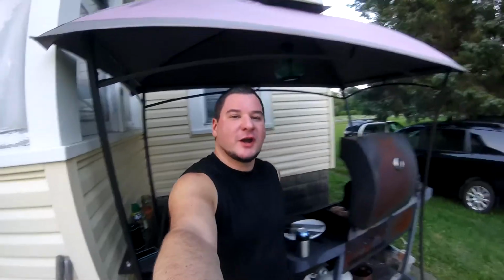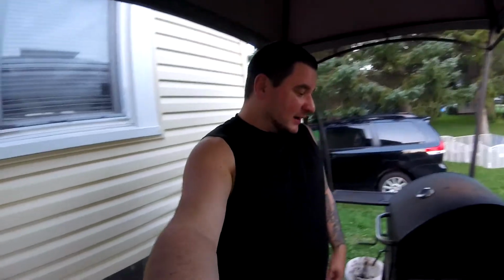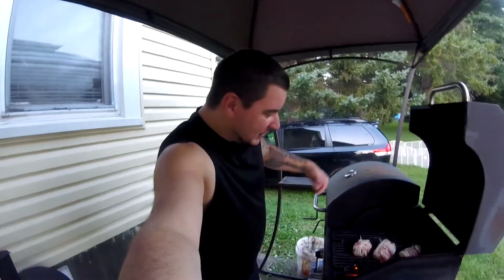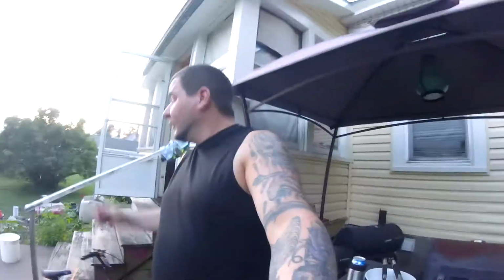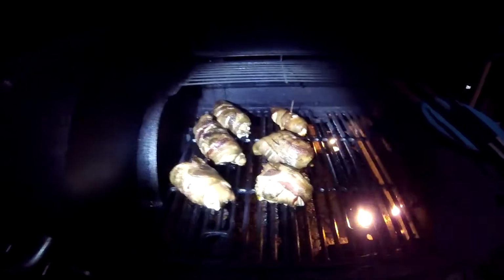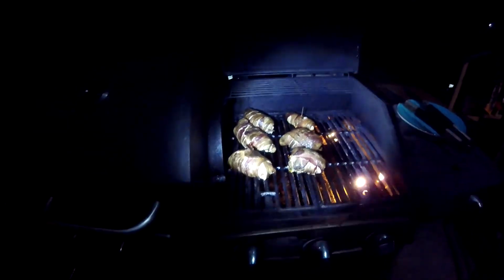Chicken Breast Bombs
Gear I use

BBQ Breast Bombs Indirect Grilling